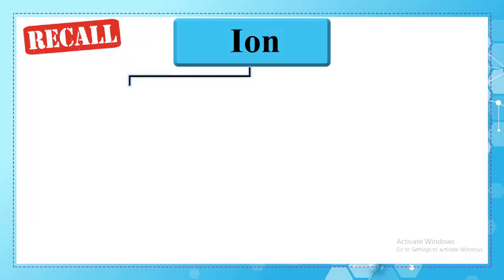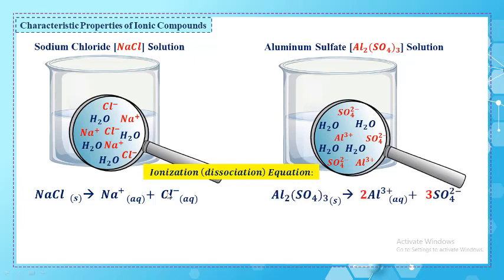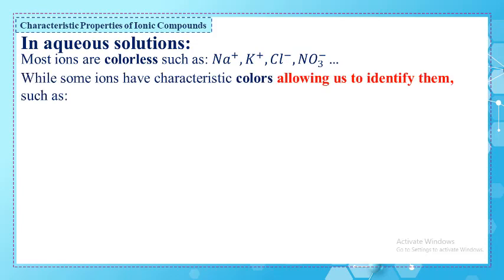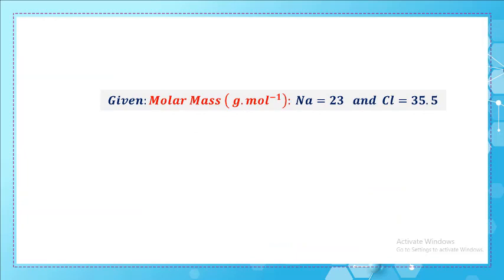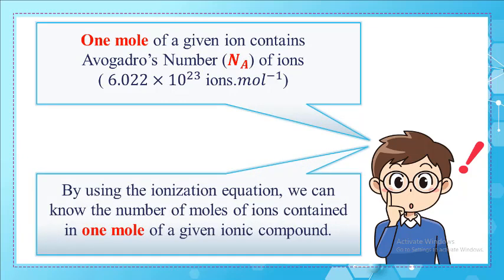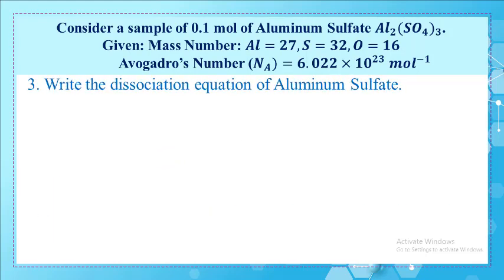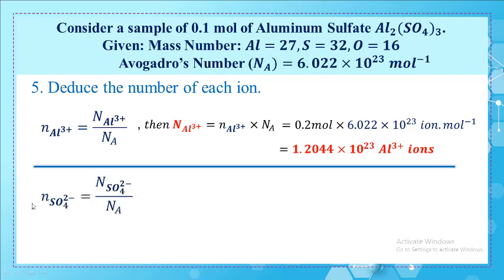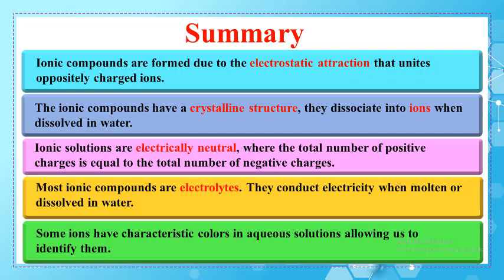G10 En Chem Ions part 2